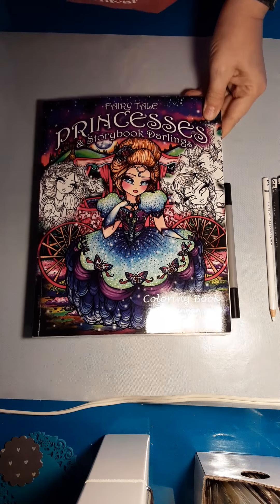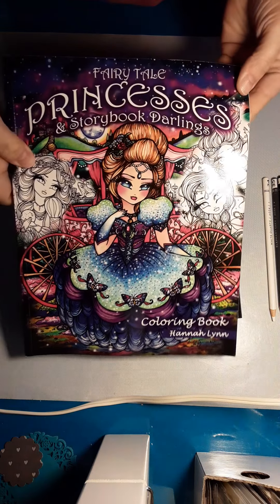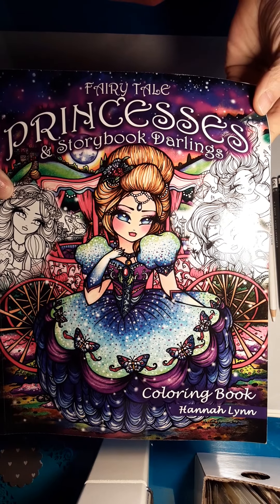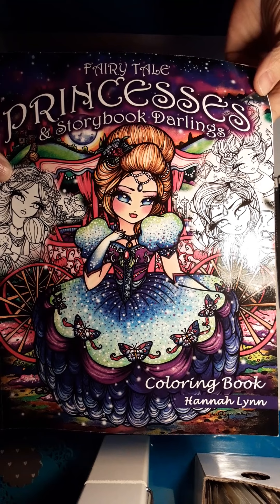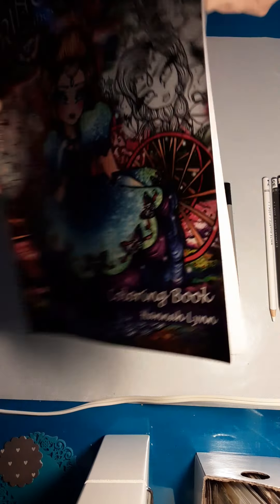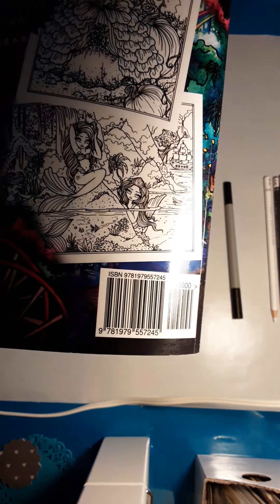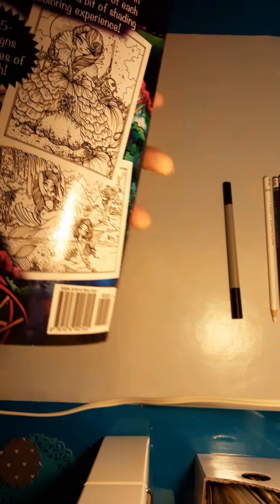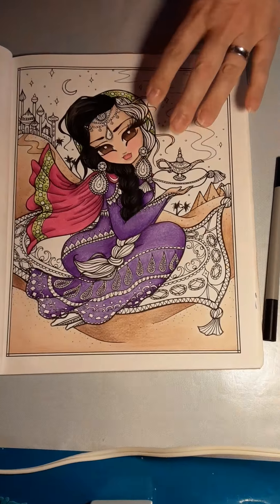Fairy Tale Princesses and coloring black hair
Using Arteza pencils to color black hair.